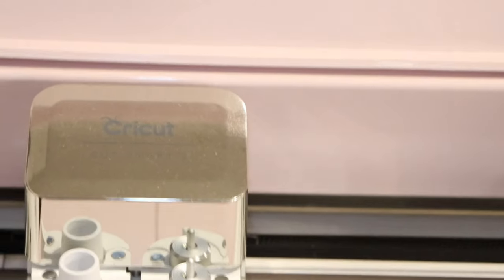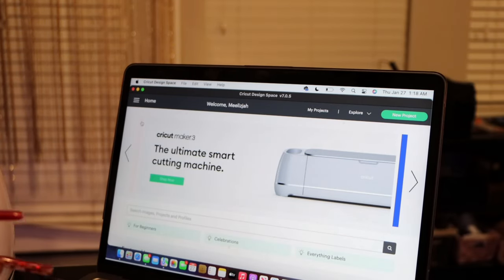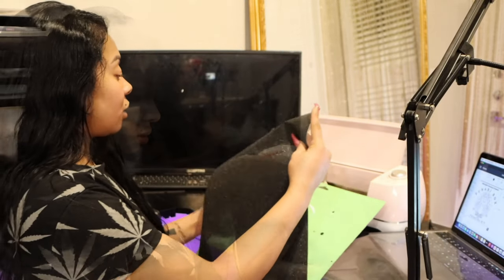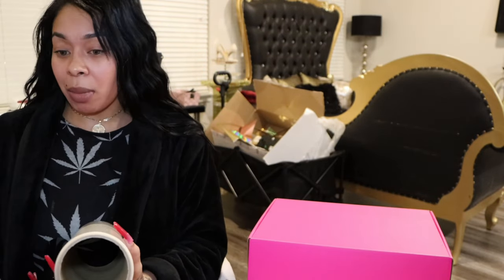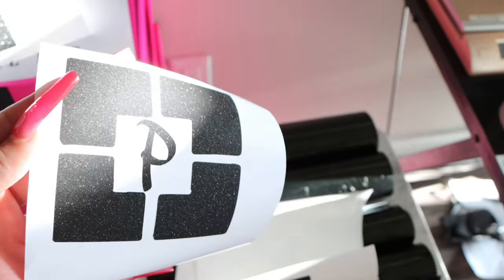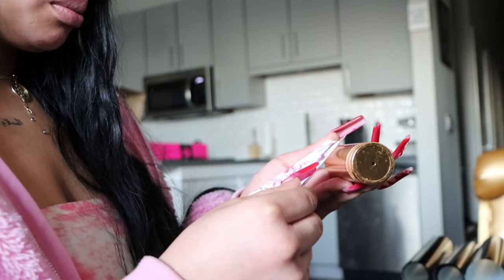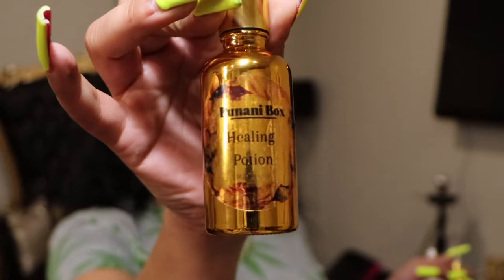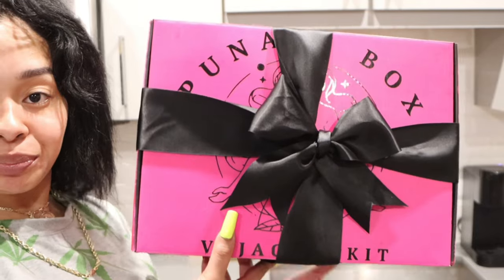HOW TO make your own custom packaging for your business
I AM THE INVENTOR OF PUNANI BOX! I AM TRADEMARKED. IF YOU ARE CAUGHT USING MY BRAND ON YOUR PRODUCT LEGAL ACTION WILL BE TAKEN AGAINST ANY WRONG DOERS!